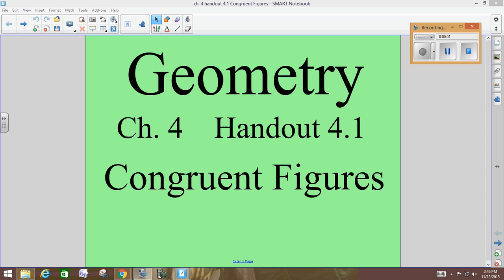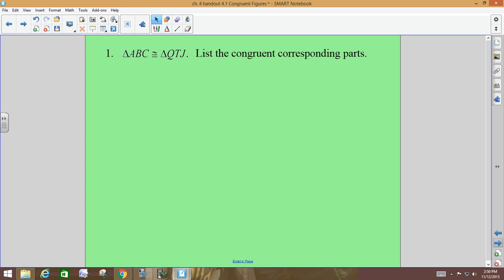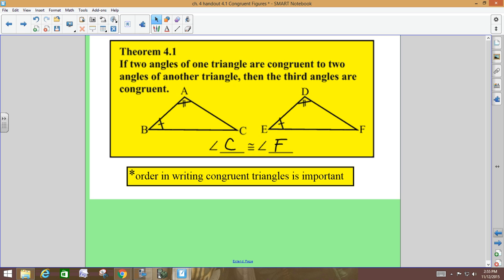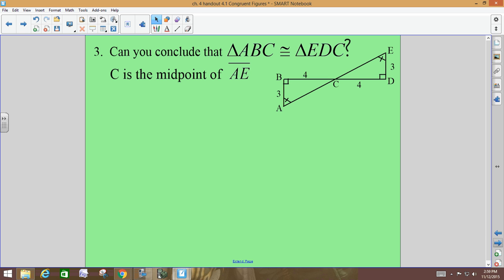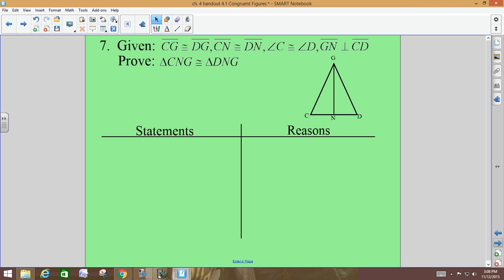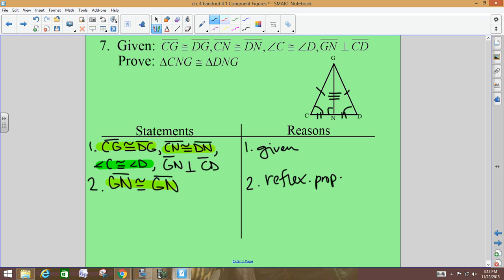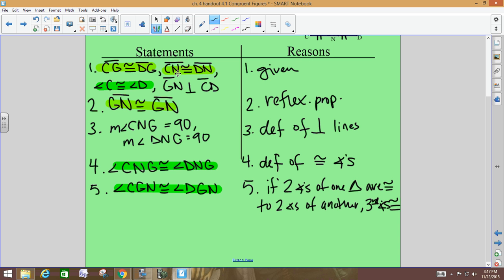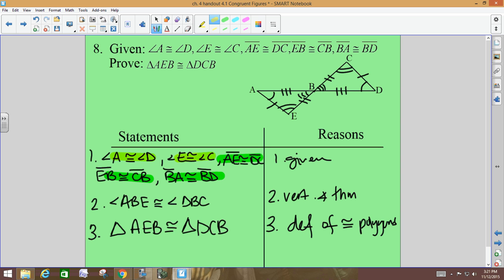Geometry 4.1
Geometry
4.1 Congruent Figures